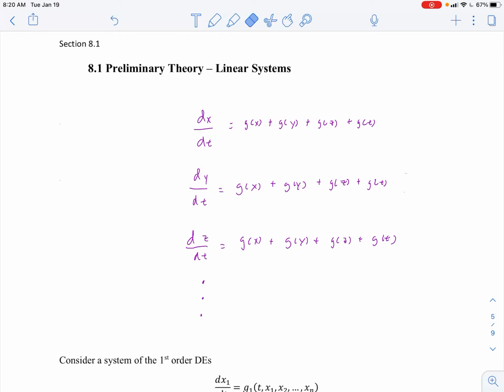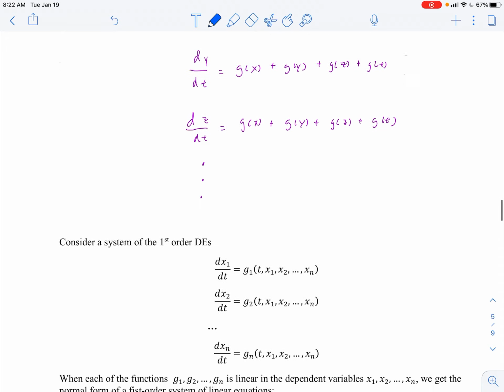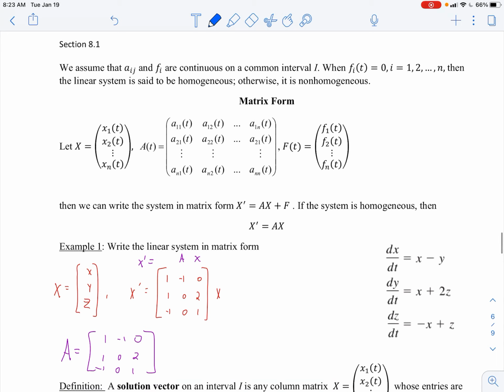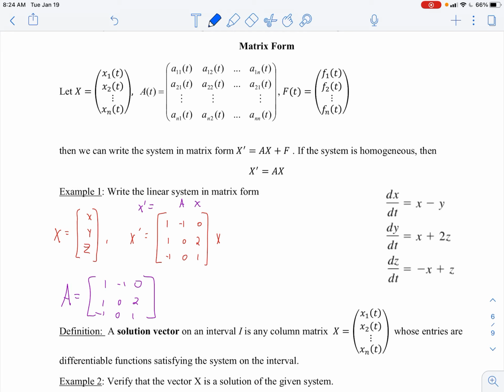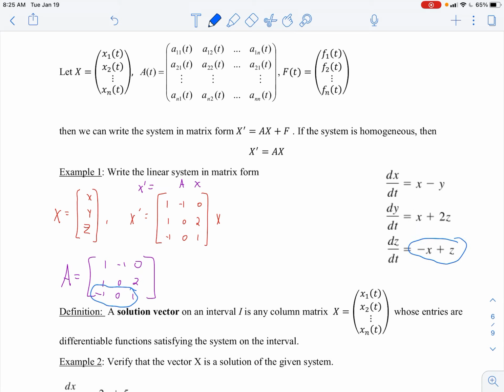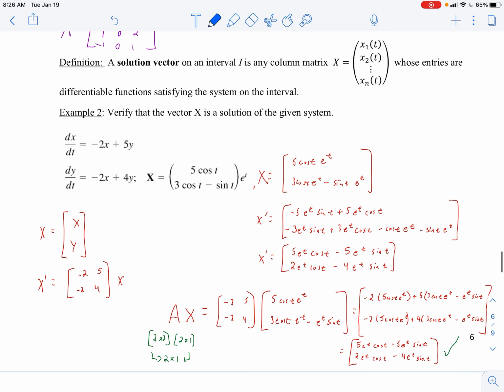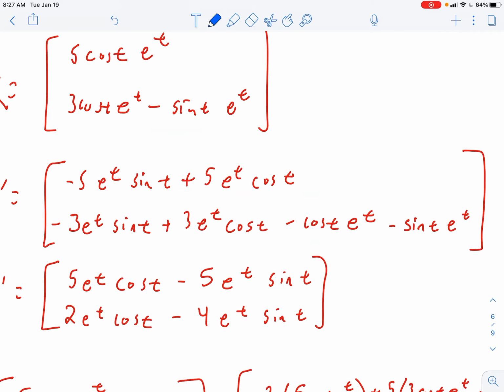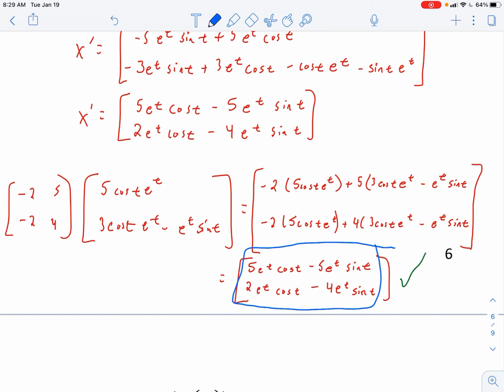8.1 Pages 5 & 6